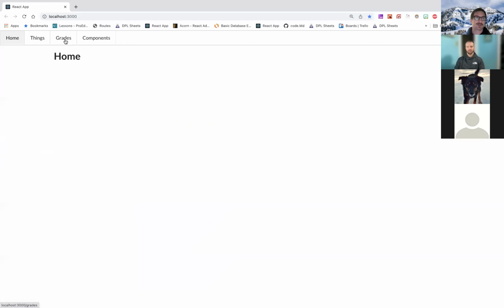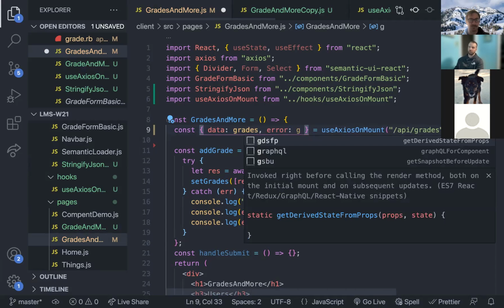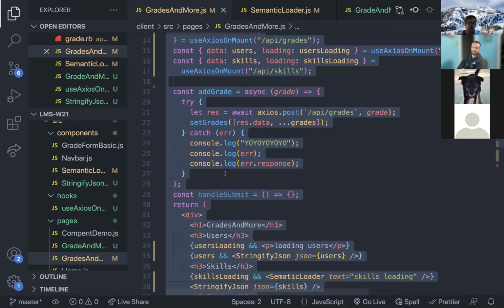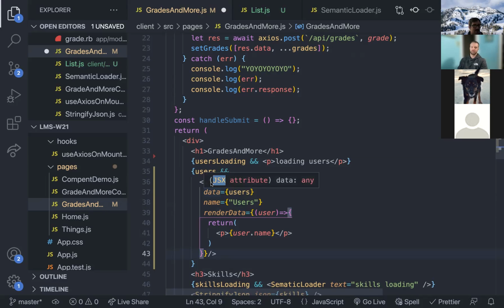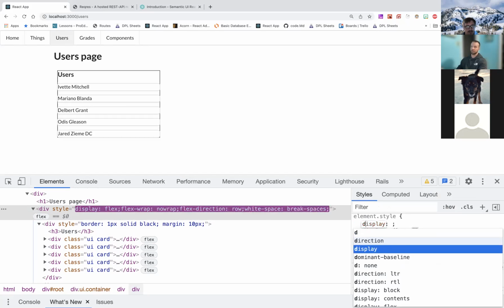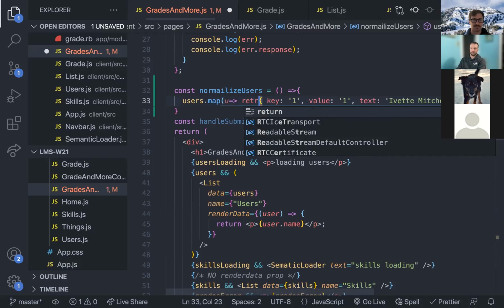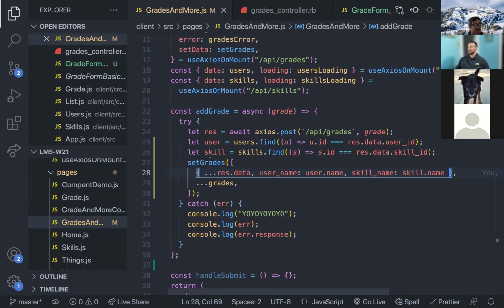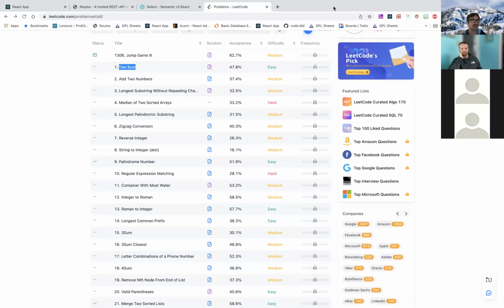12/9 Has many through react components